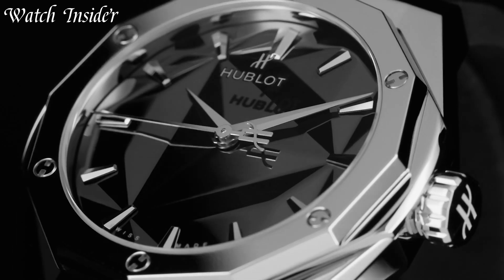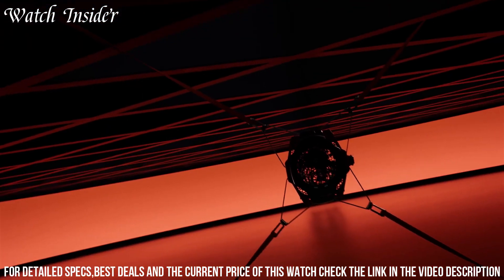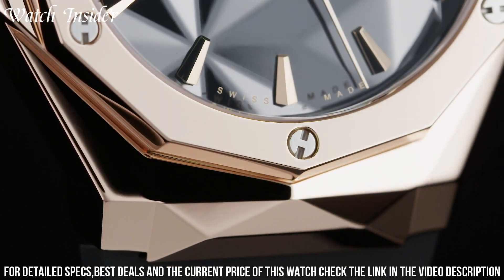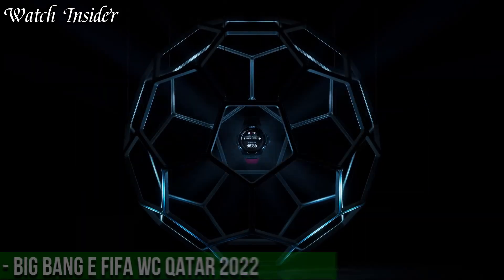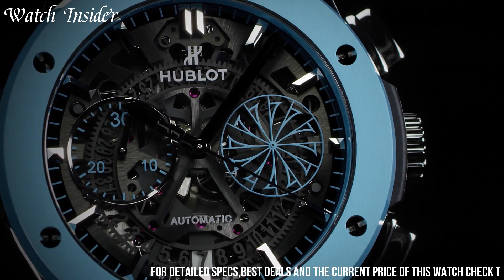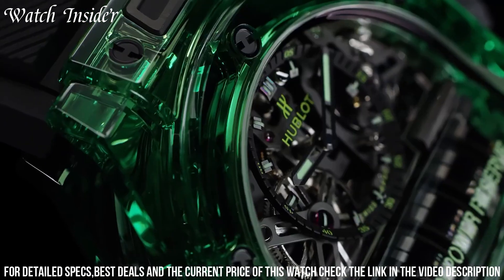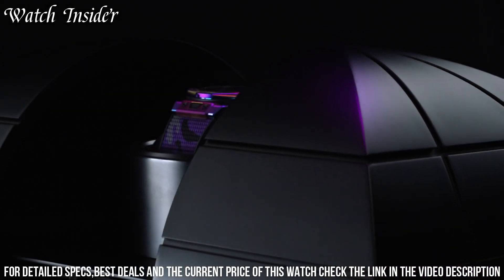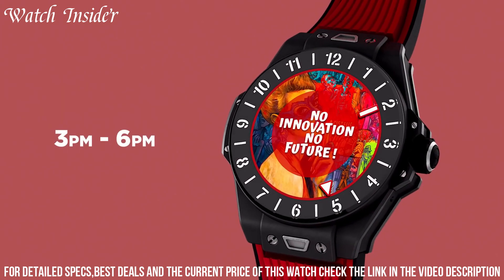Top 8 Hublot Watches for 2023